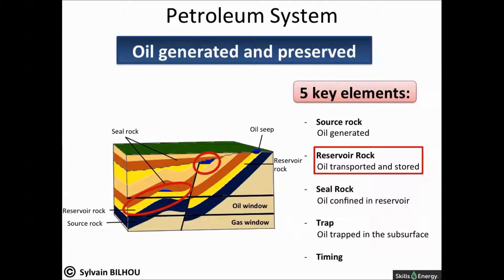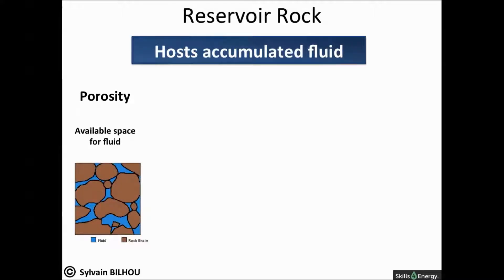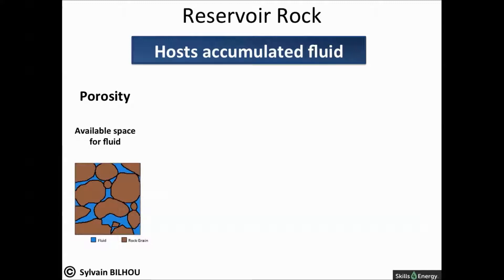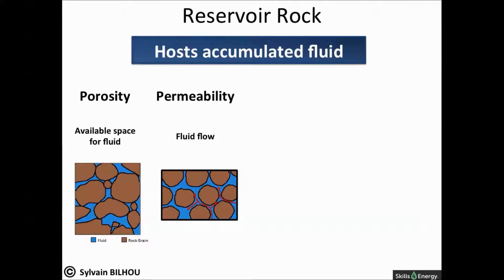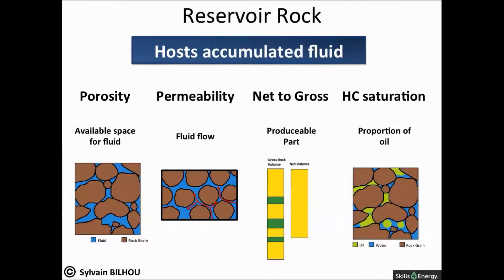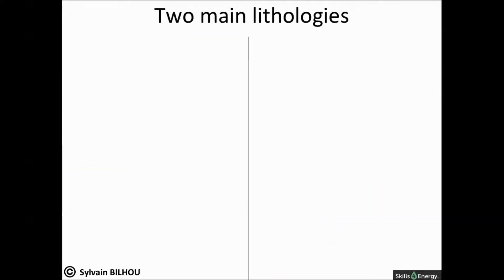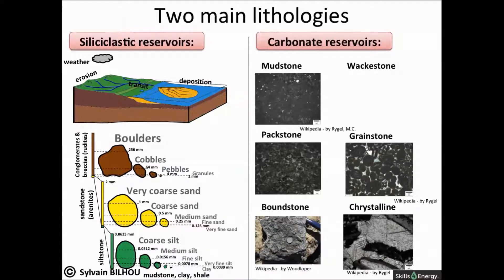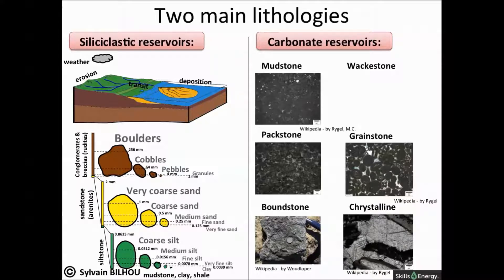4. Reservoir 1